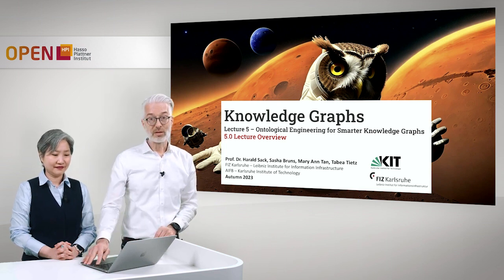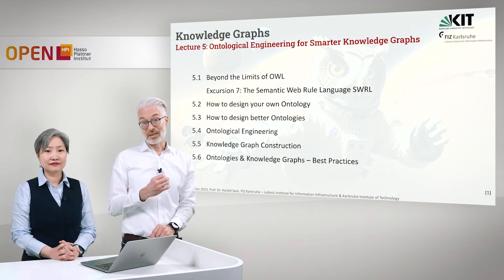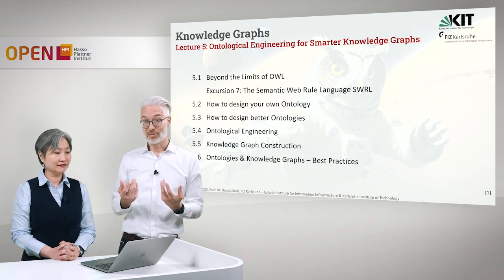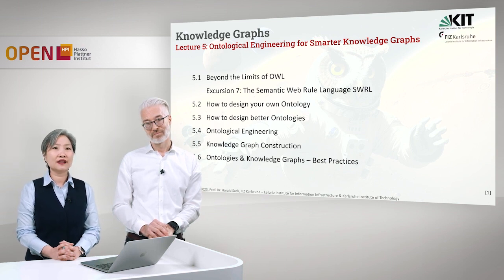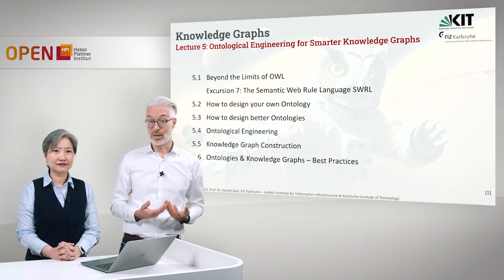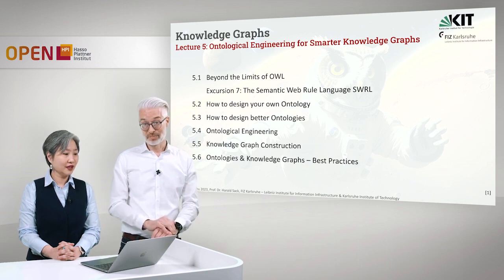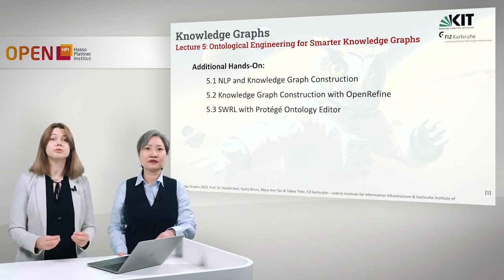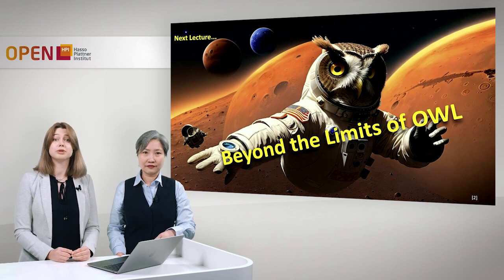Knowledge Graphs - 5.0 Lecture Overview - Ontological Engineering for Smarter Knowledge Graphs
Speakers: Prof. Dr. Harald Sack, Mary Ann Tan, Tabea Tietz & Sasha Bruns